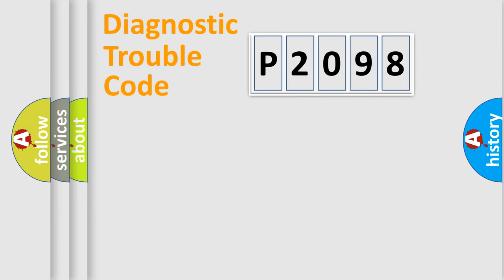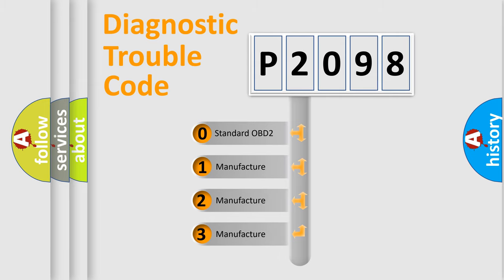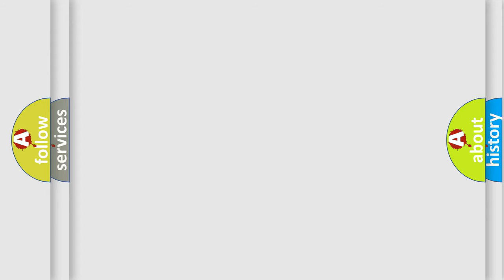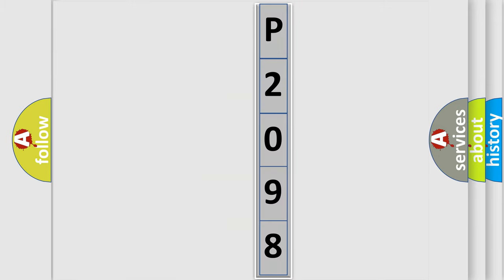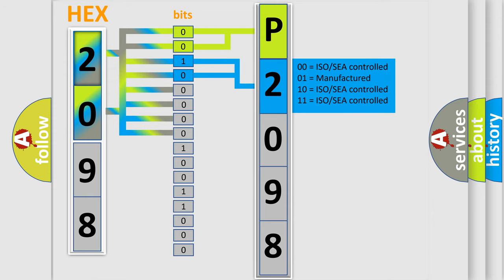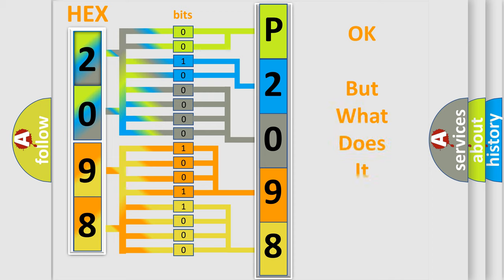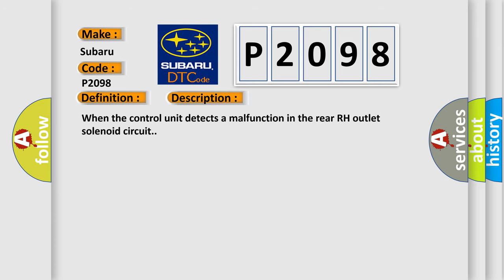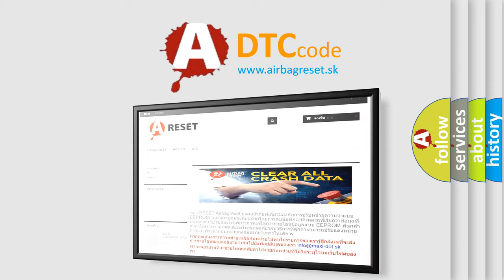DTC Nissan P2098 Short Explanation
Contents:
0:21 Basic DTC analysis according to OBD2 protocol standard.
1:48 Insight into programming
2:58 A diagnostically understandable description of the Diagnostic Trouble Code
3:05 Basic error definition

Make
Subaru
Code
P2098
Definition
RR Out ABS Solenoid
Description
When the control unit detects a malfunction in the rear RH outlet solenoid circuit
Cause
 Harness or connector  ABS actuator and electric unit control unit  Fusible link  Battery power supply system